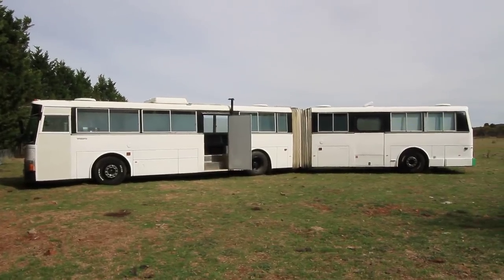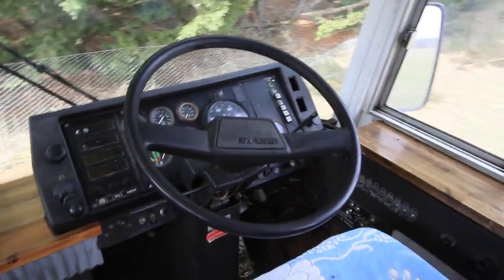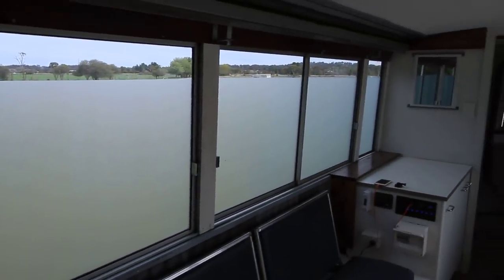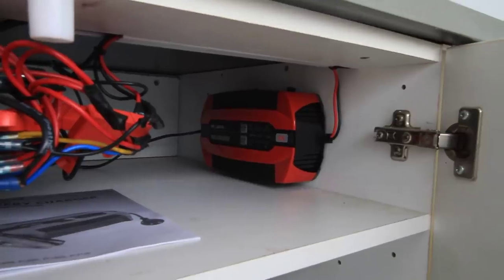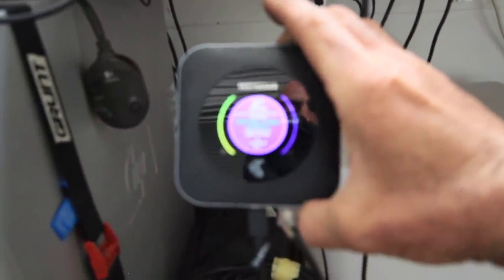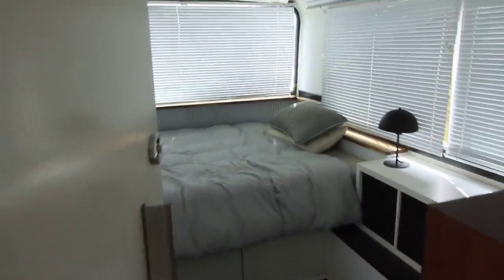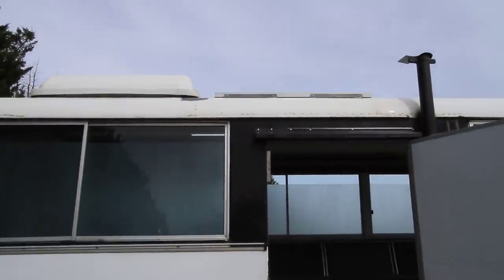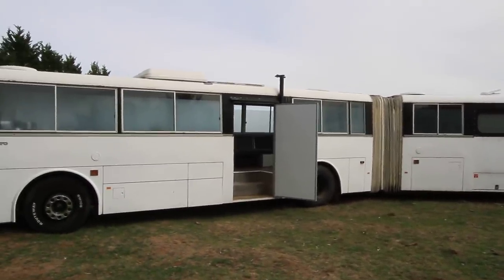BENDY BUS TINY HOME/MOTORHOME CONVERSION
The conversion of an articulated school bus into a tiny home/mobile home